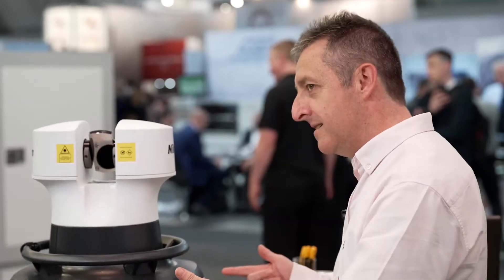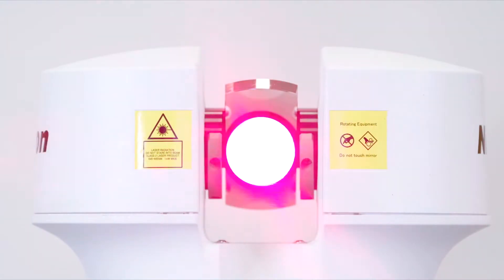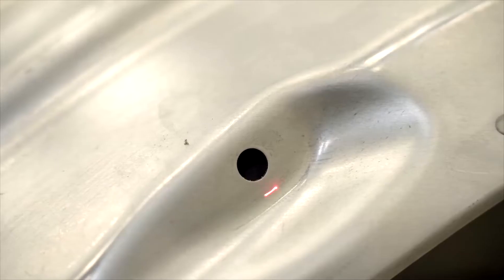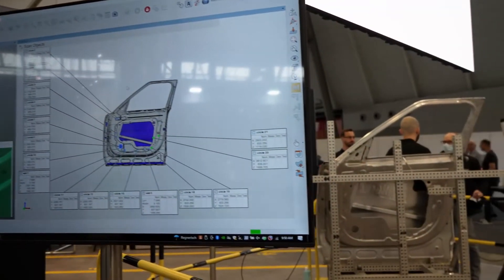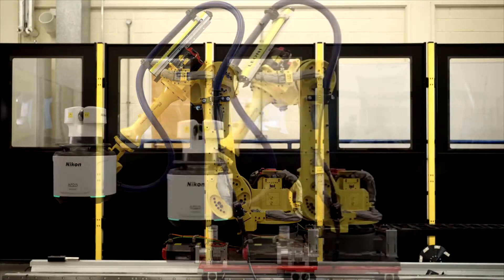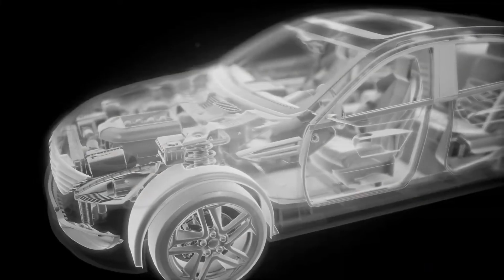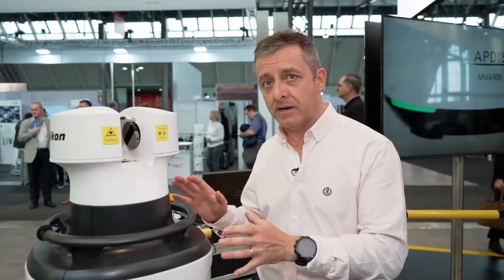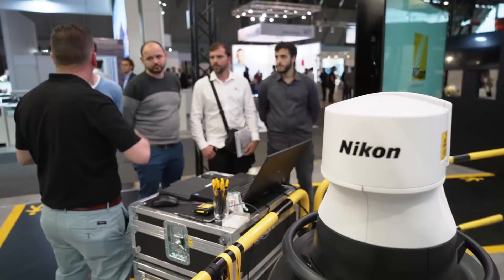Introducing Nikon Metrology's APDIS Laser Radar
Roy Maidment, Sales Director Laser Radar & Laser Scanner Europe introduces the newest Laser Radar: APDIS.

At CONTROL 2022 in Stuttgart all European Nikon Metrology colleagues welcomed in person everyone back to the newly designed Nikon Metrology stand to exchange, discuss and mingle.